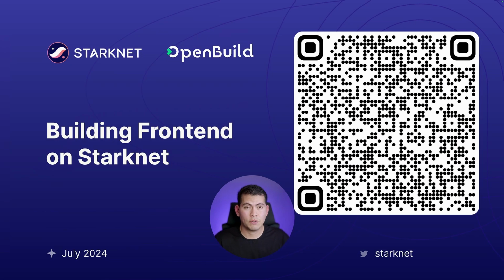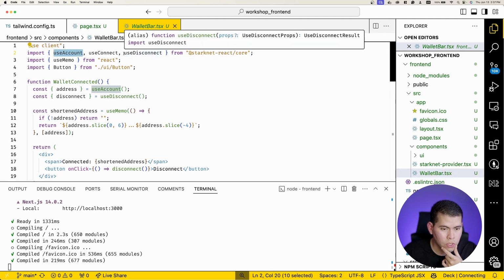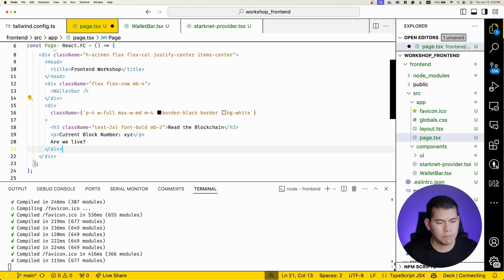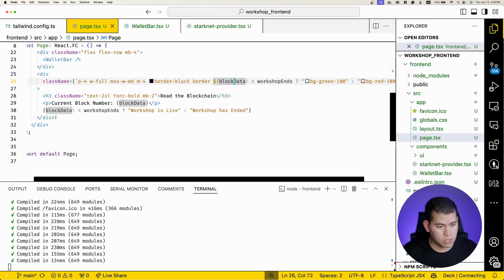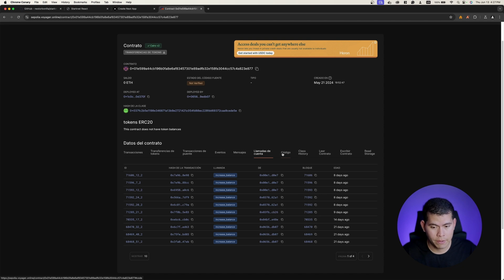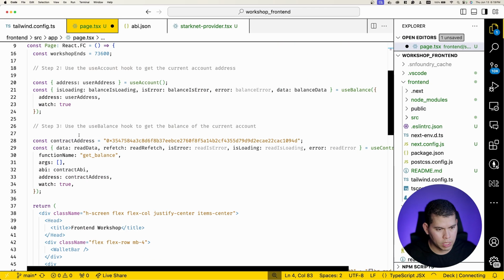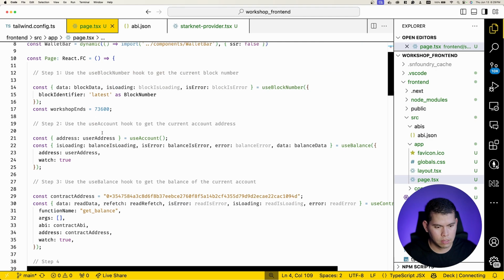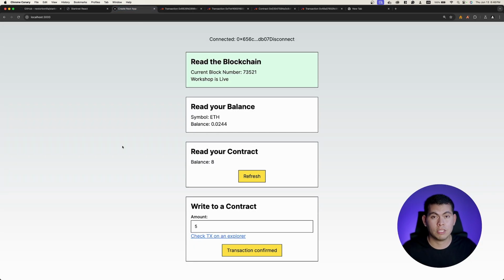Session 4 Frontend